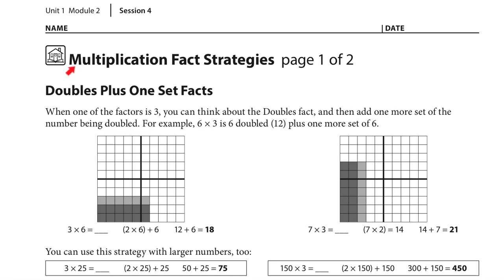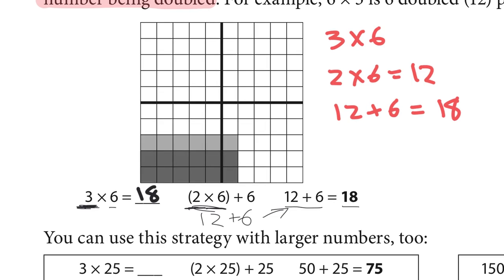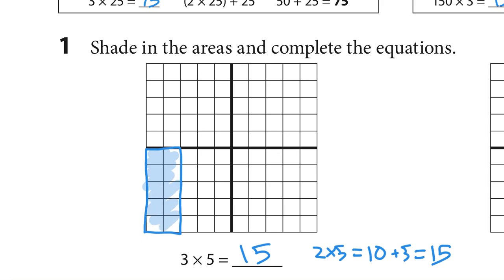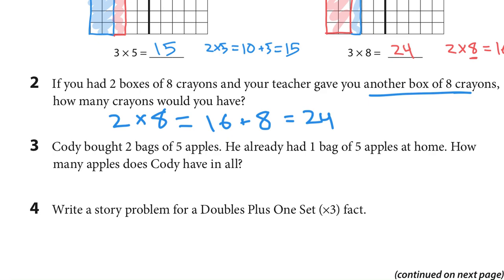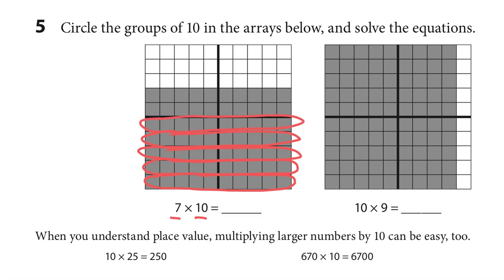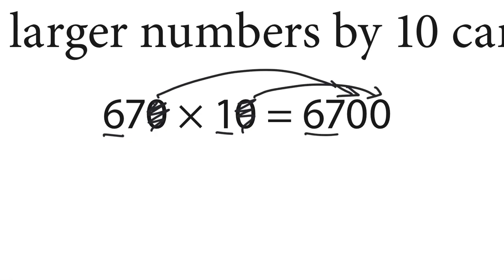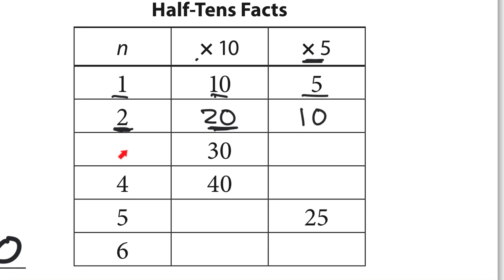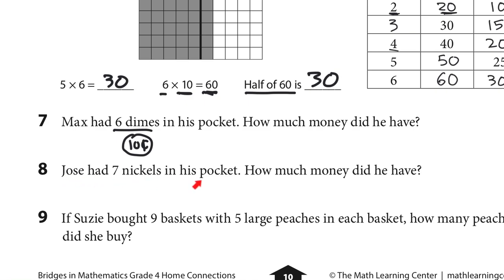U1 | M2 | S4 Multiplication Fact Strategies